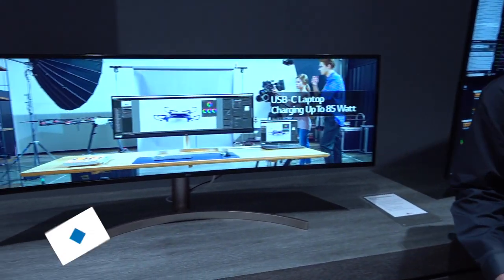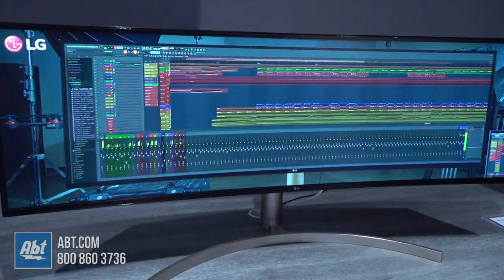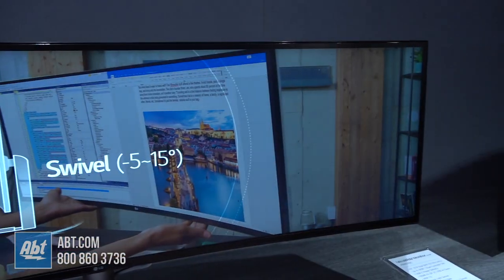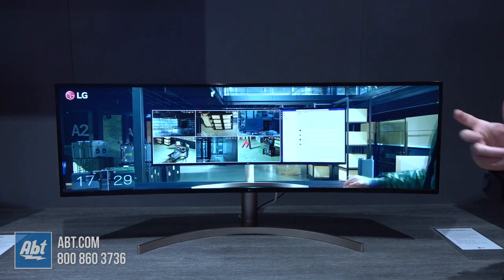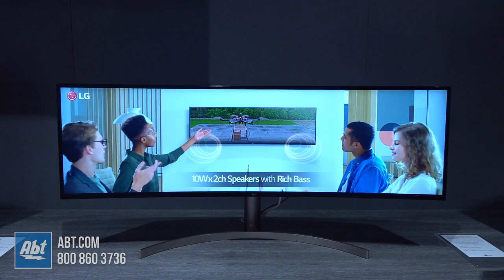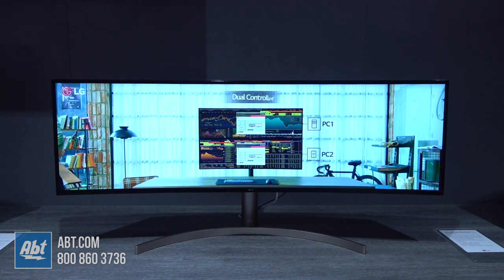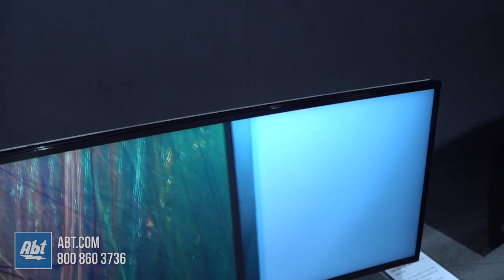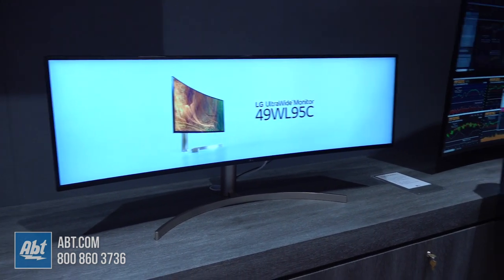CES 2019 - LG 49WL95C Dual Quad HD Monitor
Take a closer look at the 49WL95C Dual Quad HD Monitor from LG. For the latest at CES 2019, visit The Bolt